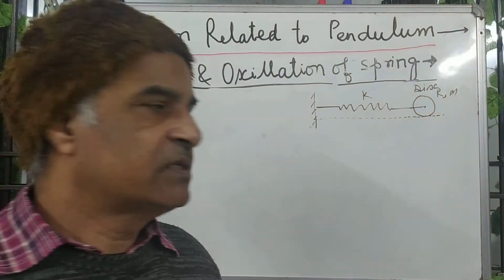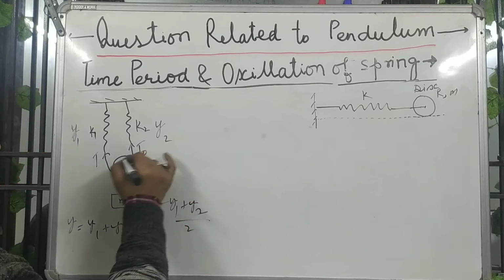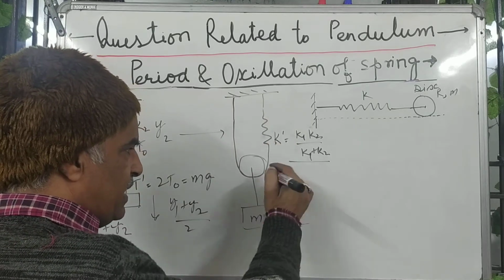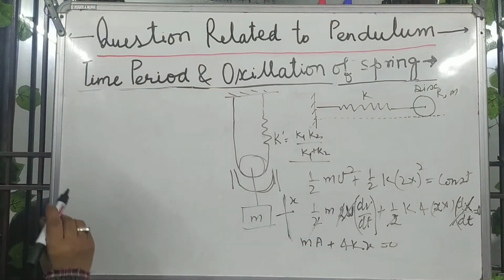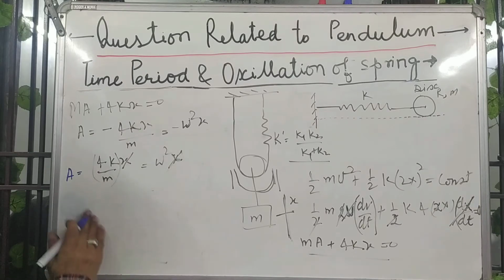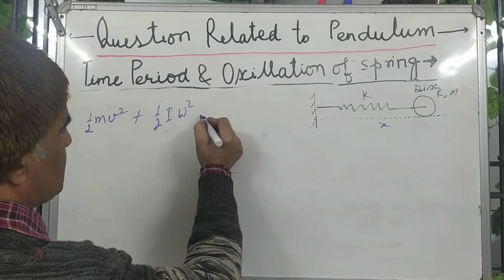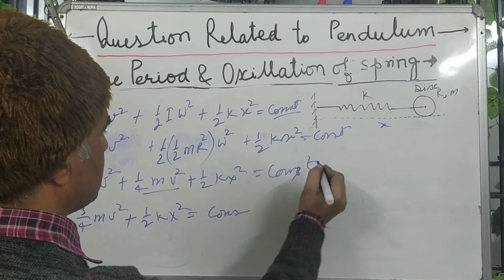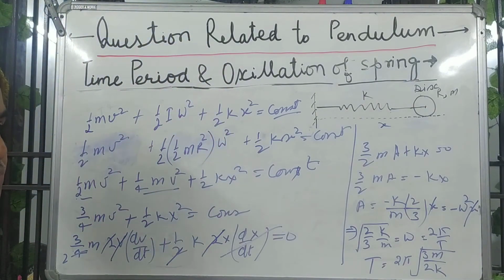11. Oscillation SHM Time Period pendulum spring Numerical Analysis XI NEET JEE MAIN PRADEEP HC Verma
Concept of topics belong to Pradeep DC Pandey S L Arora BN Sharma HC Verma  MTG Irodov  .
My objective is to deliver my best true knowledge in very short time to save students from troublea. and save their time.
‌Be happy.